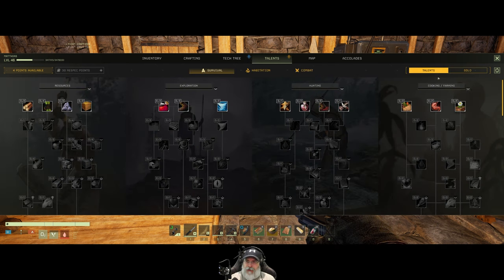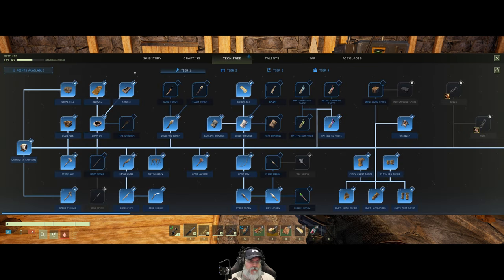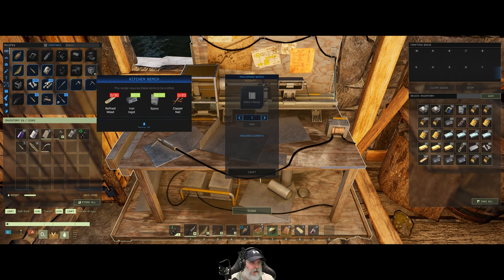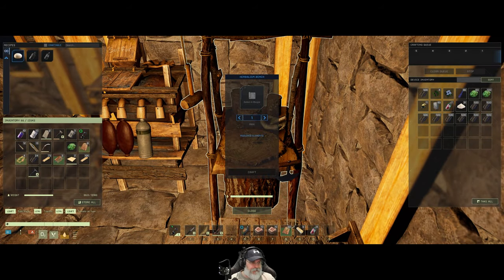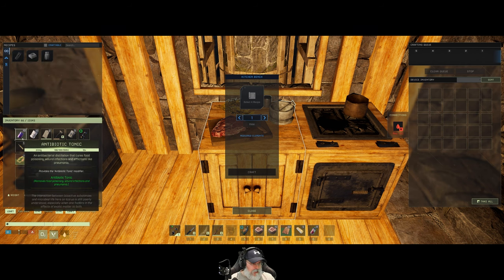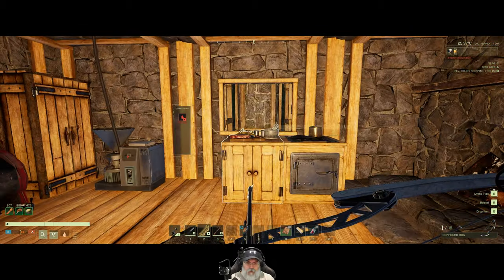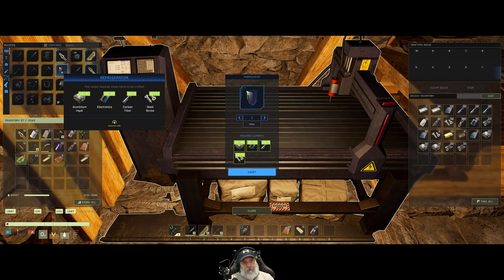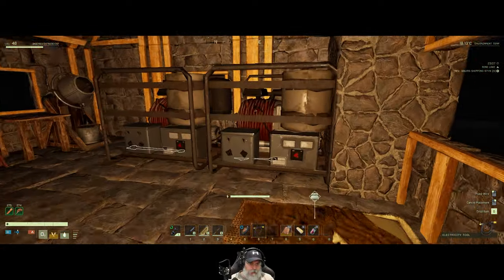Icarus Styx Open World Hard Difficulty Gameplay | Episode 16